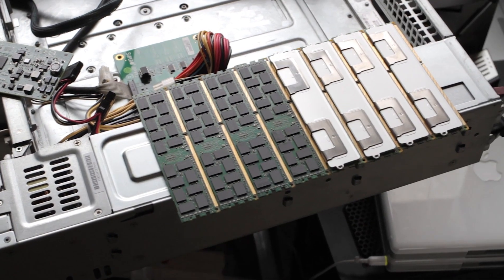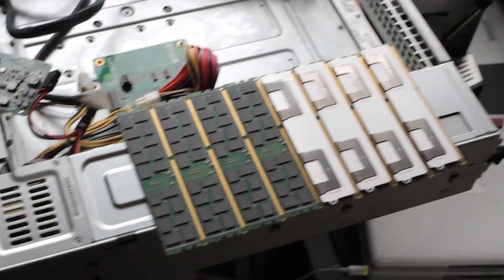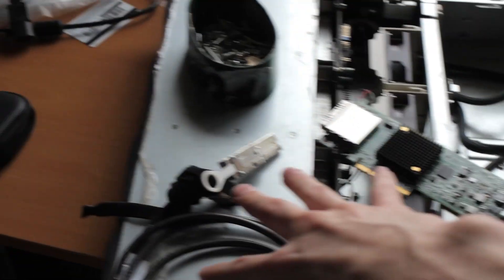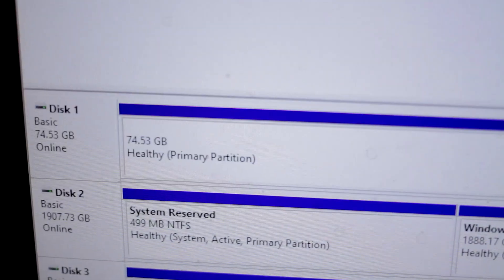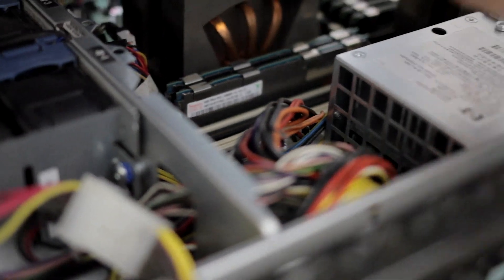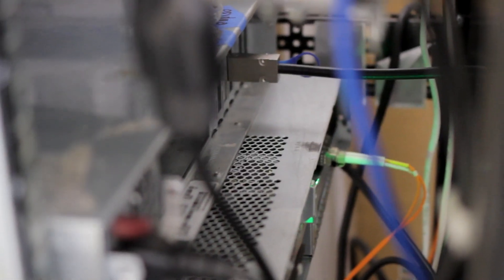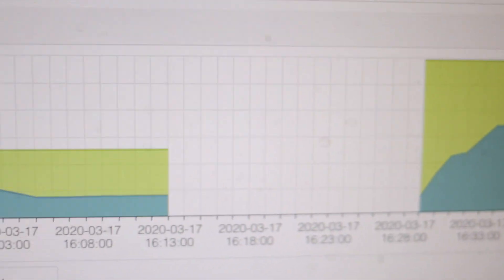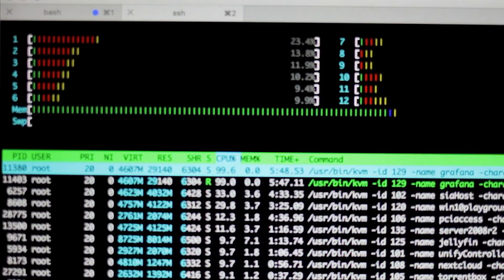Upgrading my HP DL180 G6 with more ram and a JBOD enclosure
I upgrade my home server, adding more ram and more disk capacity to my HP DL1808 G6